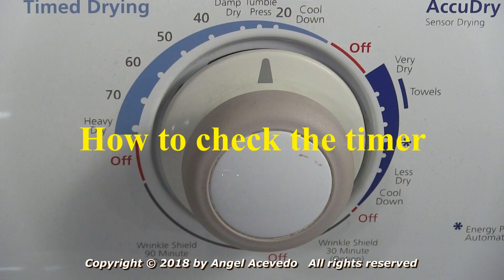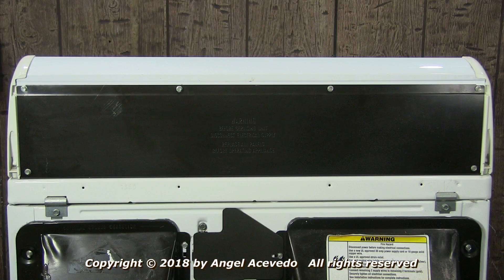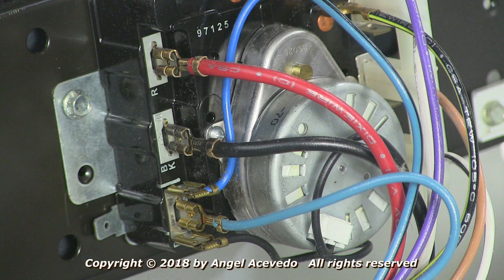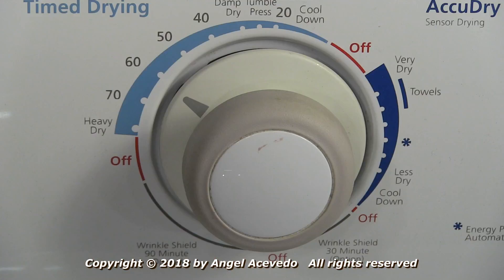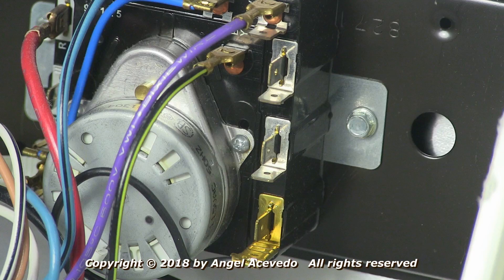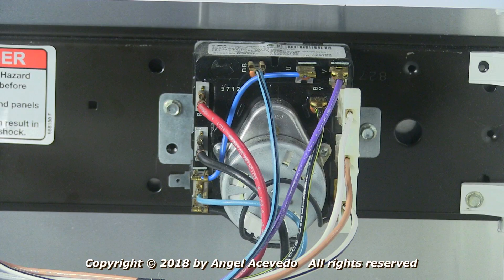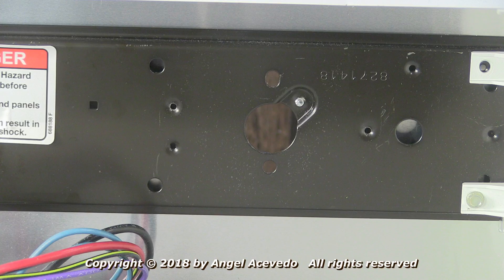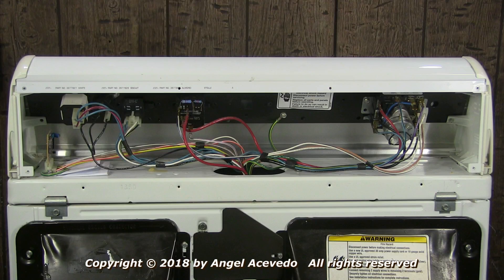Whirlpool Dryer Won't Start - The Timer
Whirlpool Dryer Won't Start - Parts to check & replace to fix it
Replacement parts
Warning: You can use the information in this video at your own risk